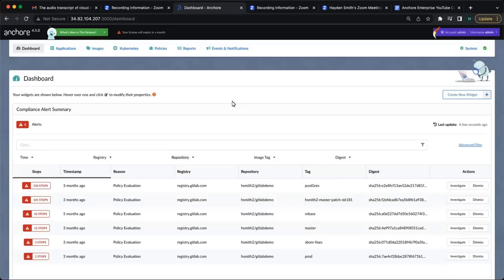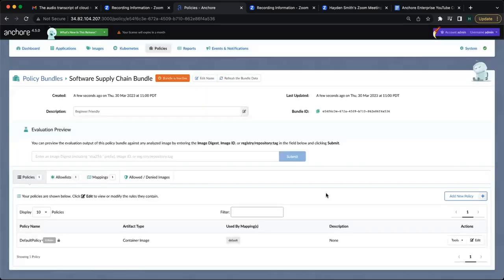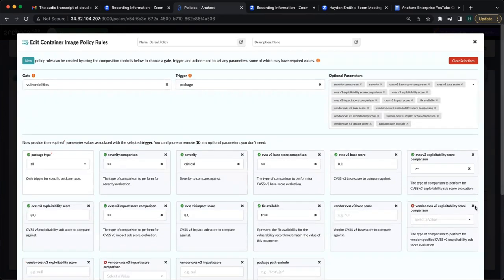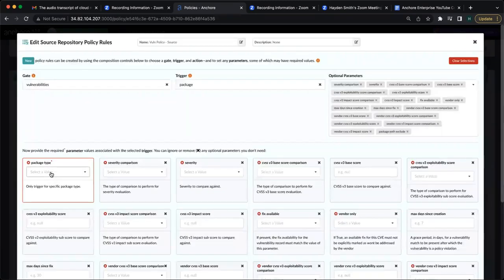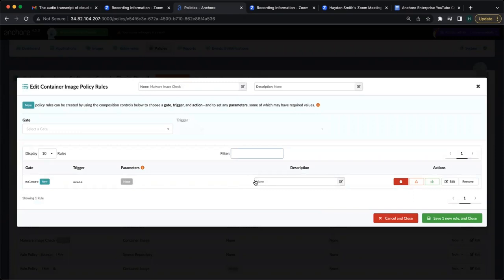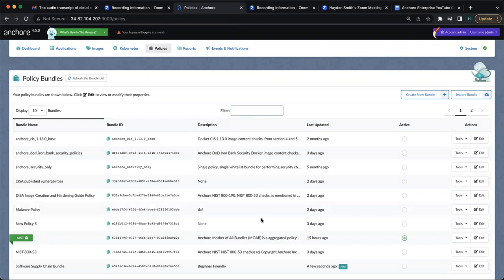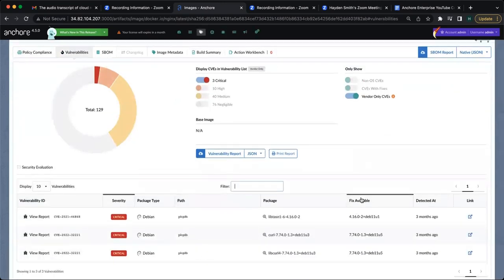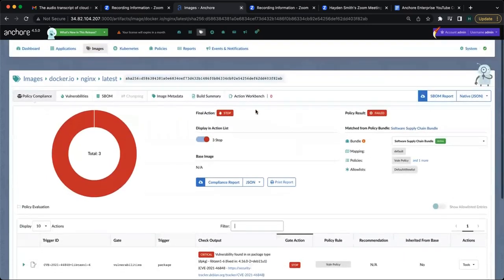How To Create Your First Policy with Anchore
Learn how to create a policy bundle in Anchore to create enforcement action in your CI pipeline. This video covers how to create a custom vulnerability policy (that is mapped to container images or to source code) and a malware policy.